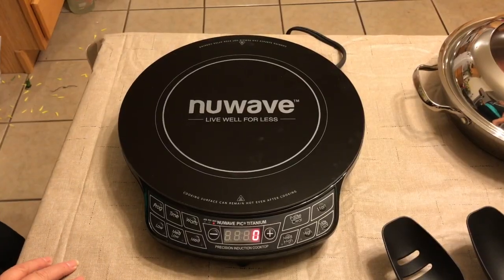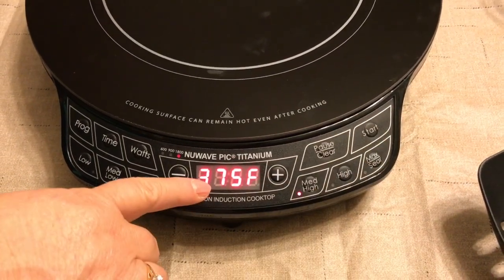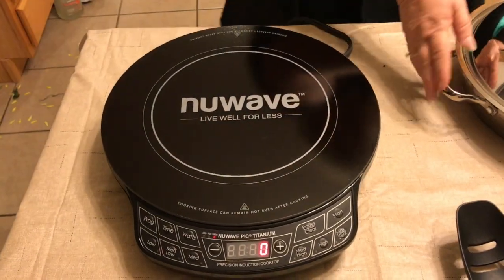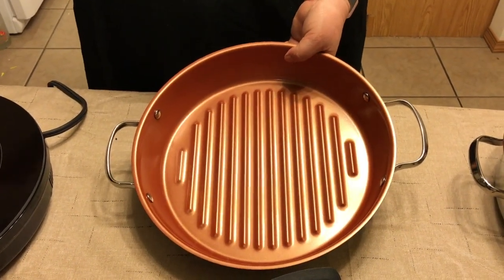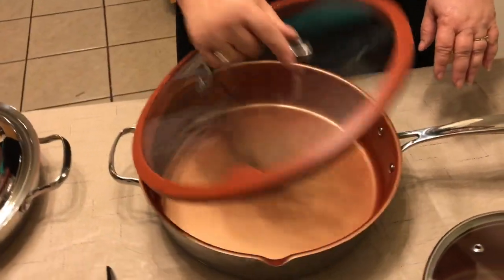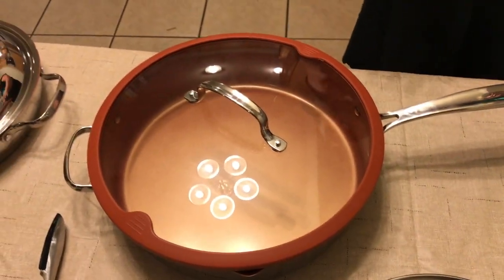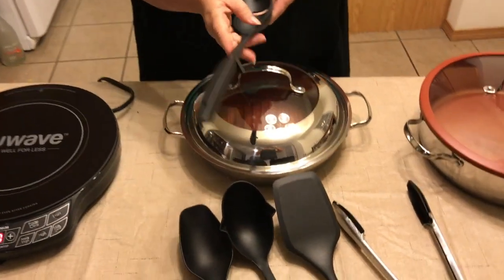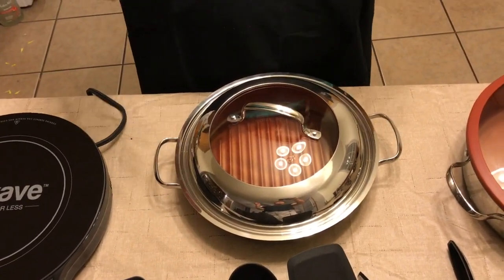It's All About Me - NuWave Cookware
This video is about NuWave Cookware